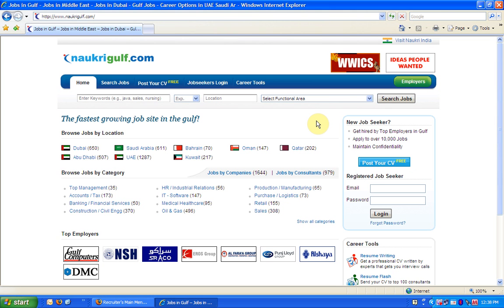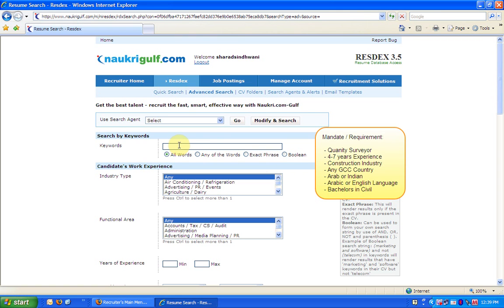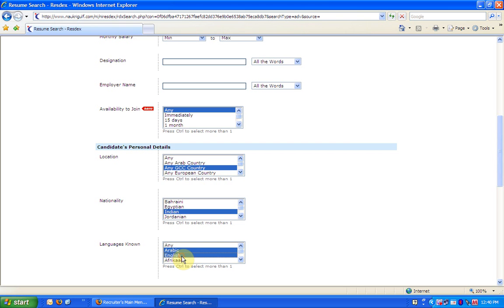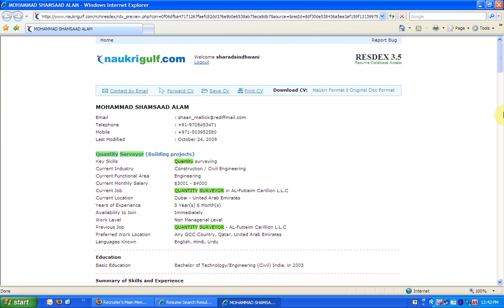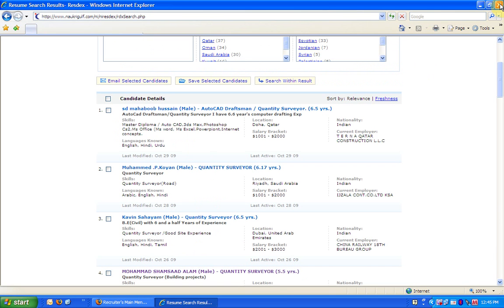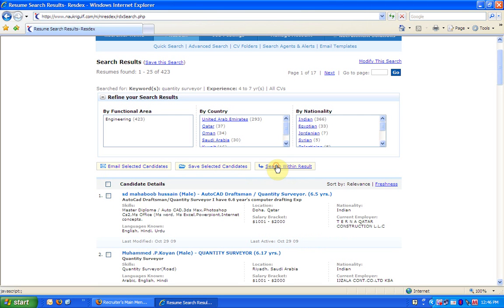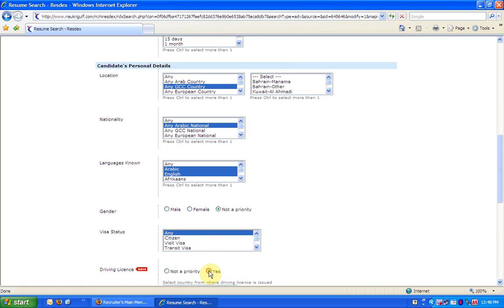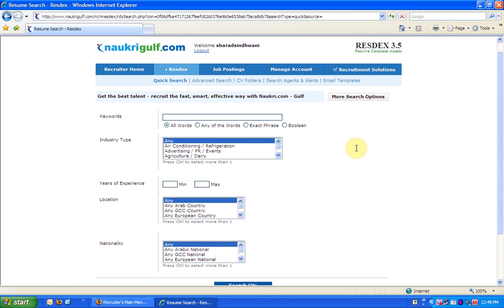Resdex Basic Training @ Naukrigulf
How to search CVs @ Naukrigulf.com